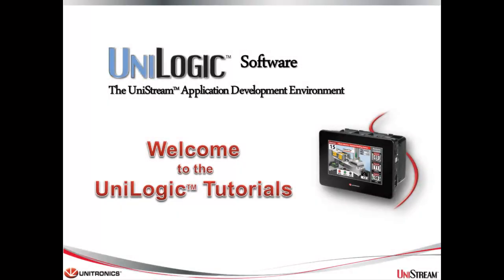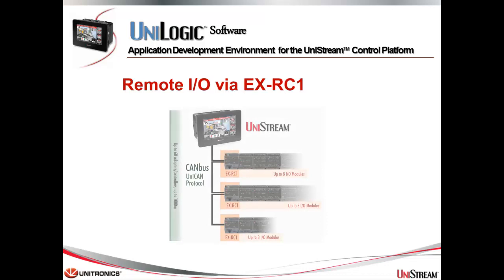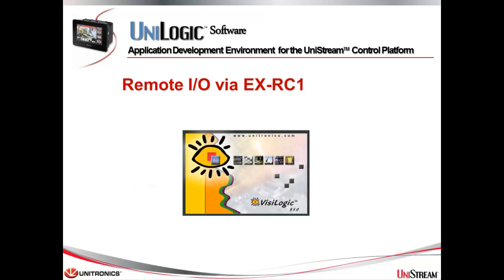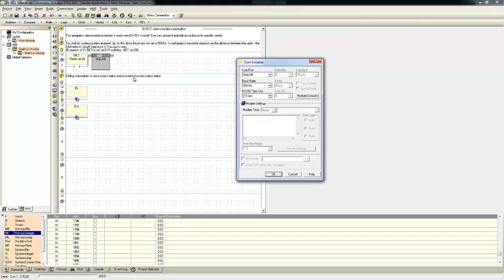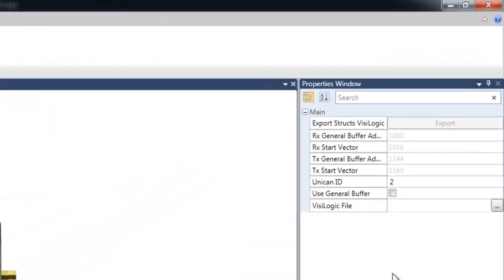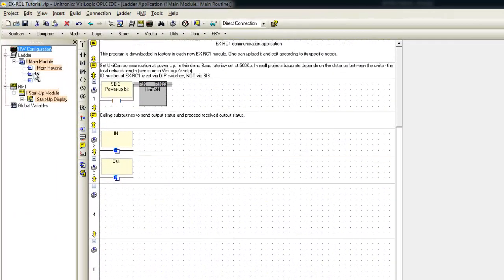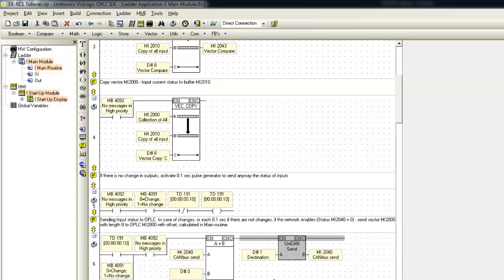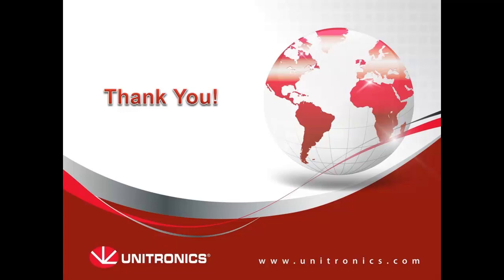PLC Training: Remote I/Os via EX-RC1 | UniLogic for UniStream by Unitronics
Learn how to use the EX-RC to include remote I/Os in your apllication at distances of up to 1000 meters.

UniLogic is the HMI + PLC application software for UniStream All-in-One PLC + HMI controllers.
UniStream™ joins the Unitronics Vision™, M91™, and Jazz™ series of programmable logic controllers with integrated HMI panels and onboard I/Os.

Unitronics controllers are the result of over 20 years of PLC development experience combined with the strongest trends in automation.